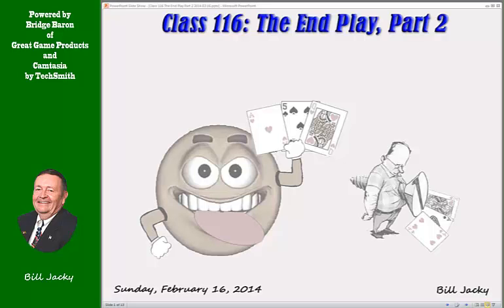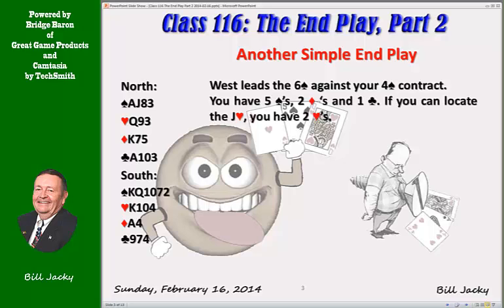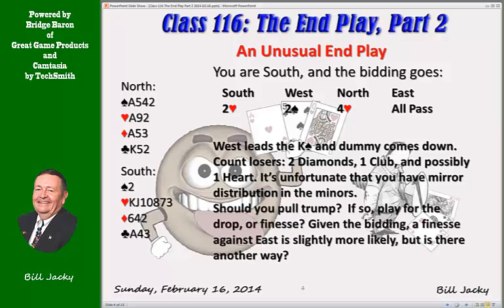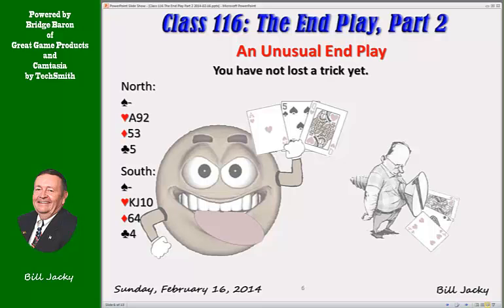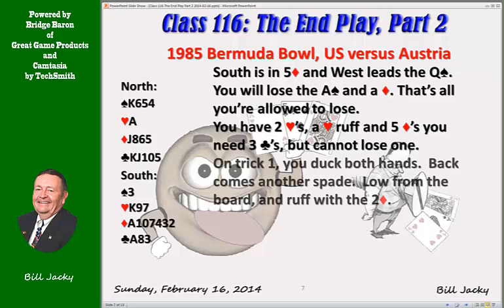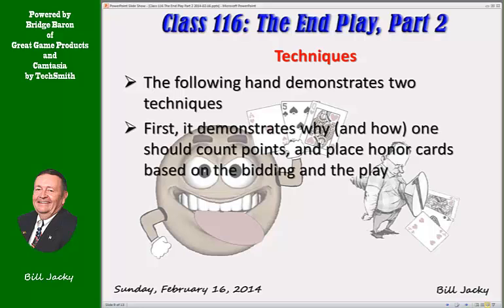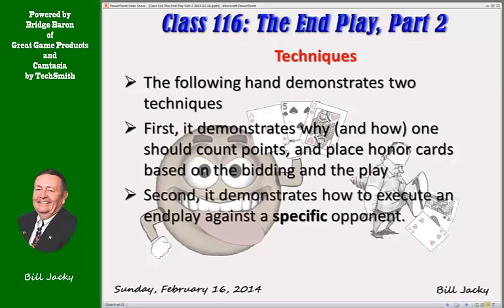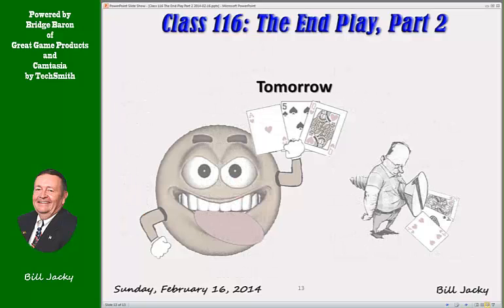Class 116 The End Play Part 2 2014 02 16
Today we look at three hands.  The first is an automatic end play.  The second is an end play in the trump suit.  The third is an end play against a single opponent.  Every end play requires analysis and counting skills.